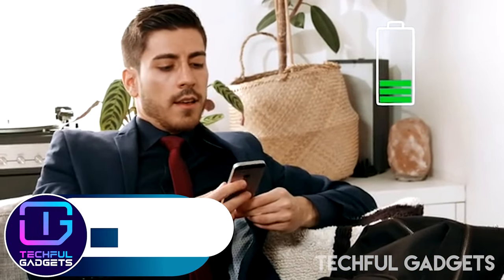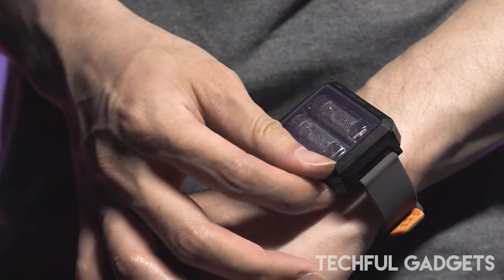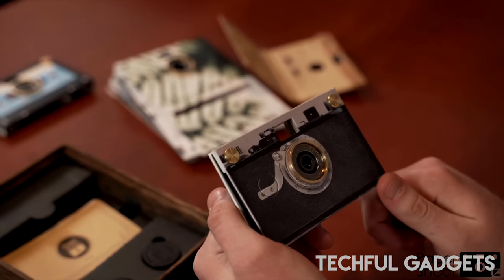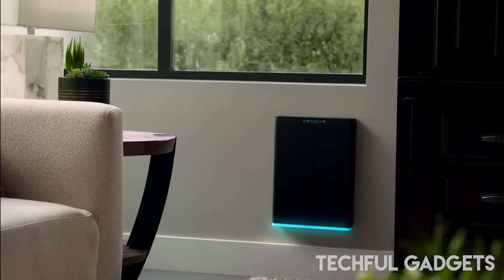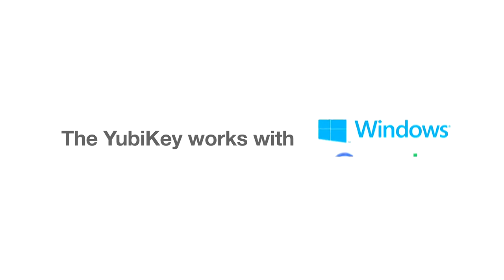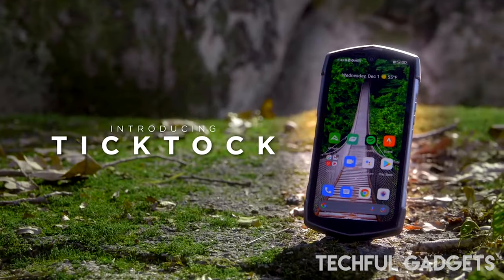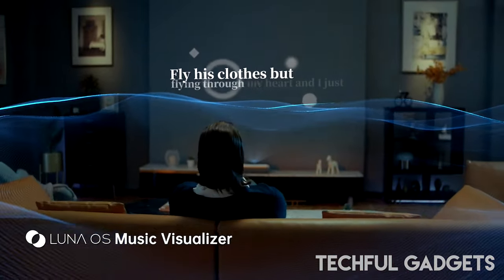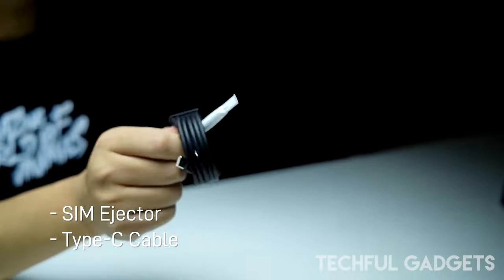16 Best Tech Gadgets 2023 On Amazon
16 Best Tech Gadgets  2023 On Amazon

1.Nothing Ear
2.Tula Mic
3.Yubico YubiKey 5 NFC
4.Ocoopa Union 5s Hand Warmer
5.TickTock: Dual-Screen Rugged Smartphone
6.JMGO O1 Pro

Yours Topics-

2023 best tech gadgets
2023cool tech gadgets
2023 new tech gadgets
new tech gadgets 2023
2023 top tech gadgets
2023 best gadgets
new tech under 50
5 best tech gadgets
Smart Gadgets You Never Knew Existed on Amazon
car gadgets
smart home gadgets
phone gadgets